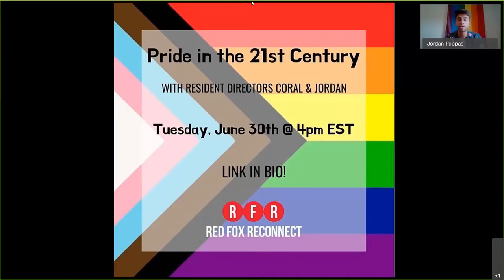Pride In The 21st Century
This event is part of the Red Fox Reconnect summer series engaging all of our Marist community. Resident Director Jordan Pappas gives a brief history of the Pride flag and talks about the newest iteration, deemed the Progressive Pride flag. He also gives his recommendations for ways to celebrate Pride everyday and what to watch this summer for an accurate depiction and deeper look into queer culture and lifestyle.